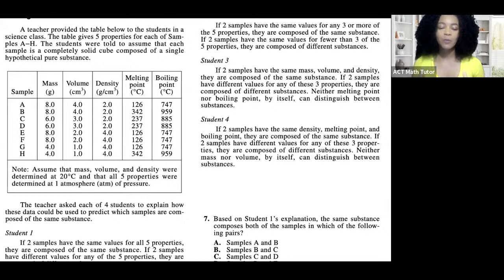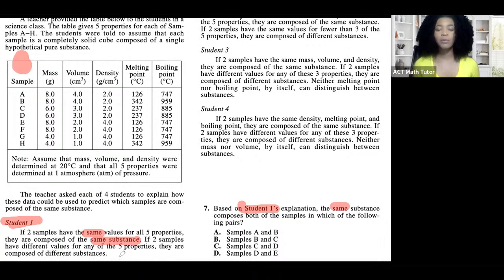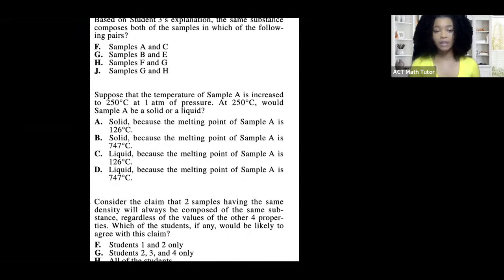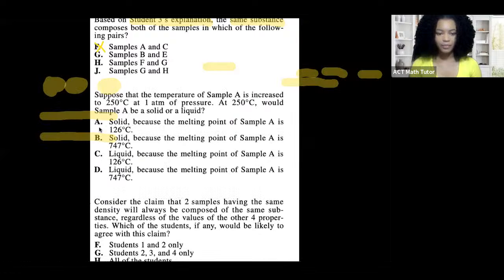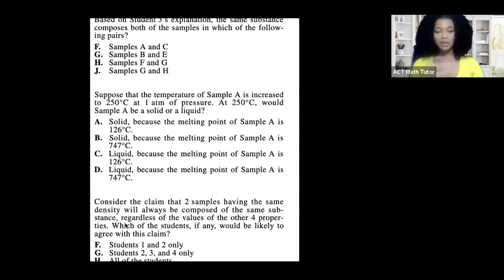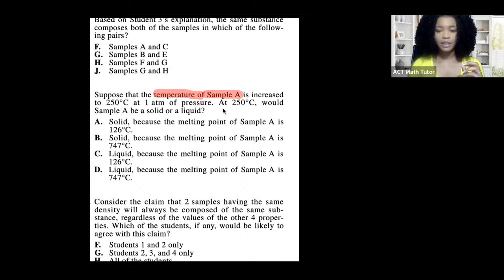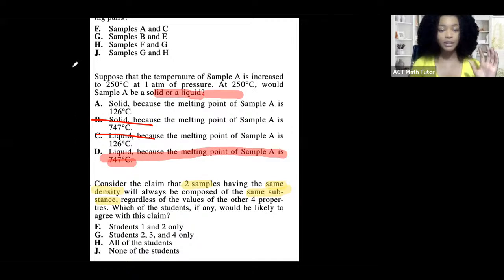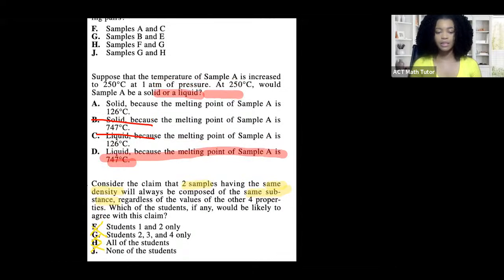Sample ACT Science Questions Explained Simply | ACT Math Tutor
Are you a high school student preparing for the upcoming ACT Test?  Do you want to know the easiest way to boost your skills to increase your ACT score by 5 points or higher?  Do you want to learn guaranteed-success strategies to answer ACT Test questions quickly and accurately?  Don’t miss the FREE ACT Test Prep resources, trainings, and courses I have available!

🏁 My videos will help take the stress of ACT away 👈 and help you navigate a process for solving the problems from start to finish.

We offer a variety of ACT Test Prep Services to help you or your teen achieve a top 10 ACT score! Get started with a free ACT Strategy Call. Spaces in the Top 10 ACT Academy and Accelerator Boot Camps are limited and fill quickly.

✅  Ongoing Support, Daily ACT Practice Questions and Weekly Trainings in this group. ⭐️Join Free Facebook Group

ACT Prep Lessons & Tutoring (Weekly Strategy Sessions)

✅  Weekly ACT Math Strategy Sessions

✅  Weekly ACT Science Strategy Sessions

✅  Weekly ACT English/Reading Strategy Sessions

ACT Score Report Analysis & Game-Plan (Personalized Plan for Success)